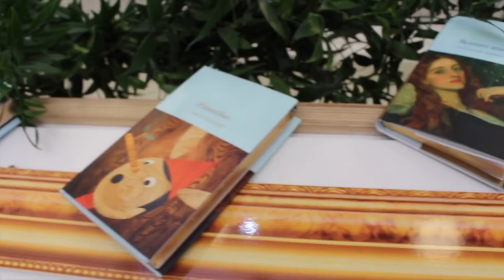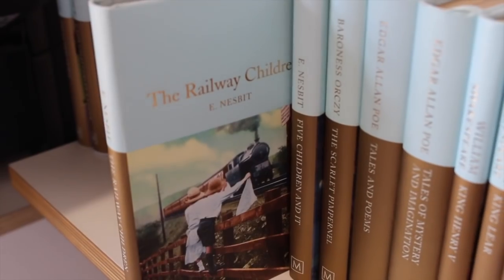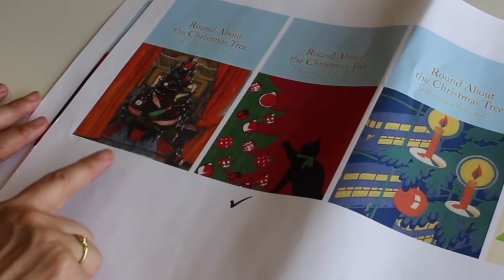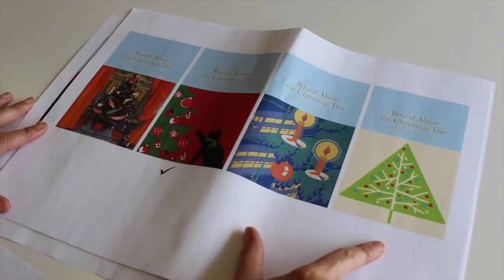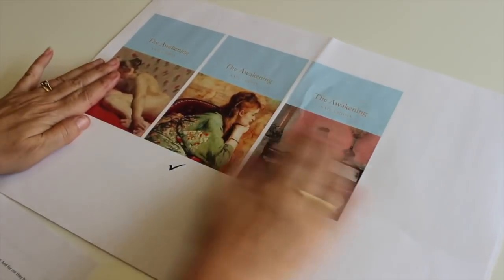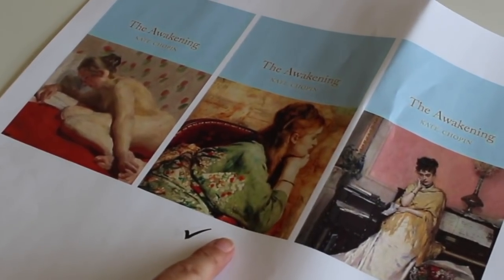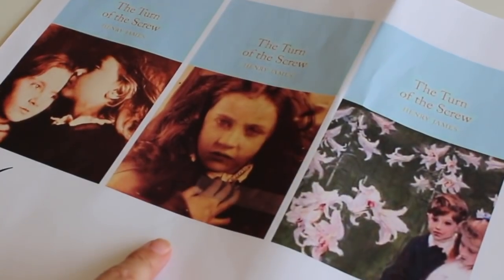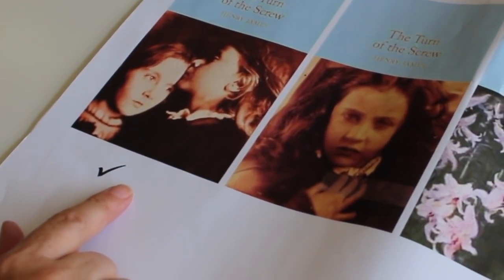What Makes a Classic? | BookBreak Behind the Scenes at MCL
Have you ever wondered what makes a book a classic? In this episode of Book Break, we're going behind the scenes at Macmillan Collector's Library, to find out how they choose which books to publish, how to find the perfect cover, and which books they've had to turn down!